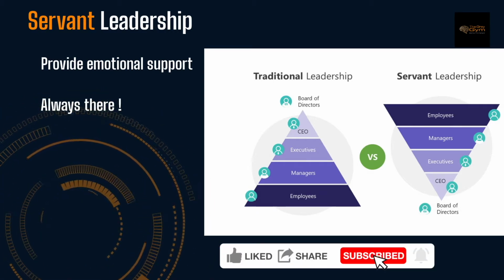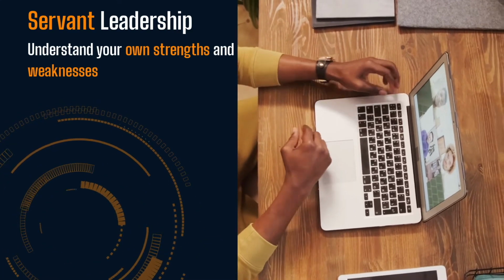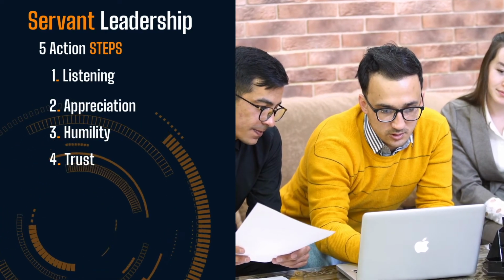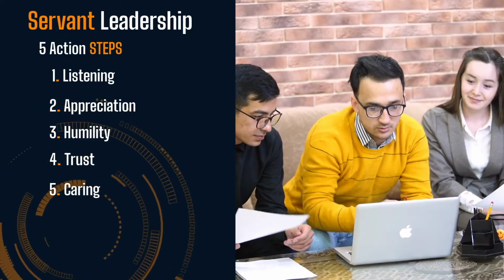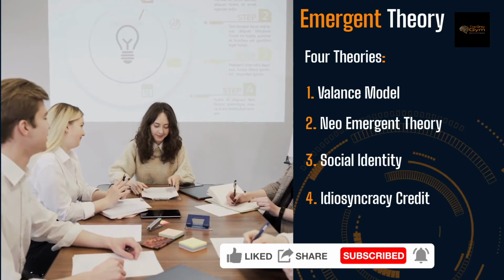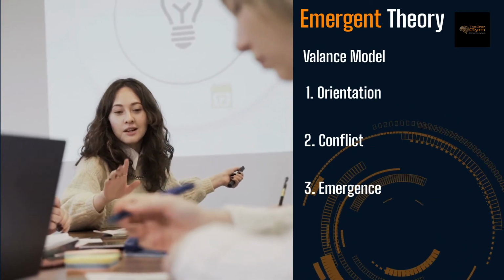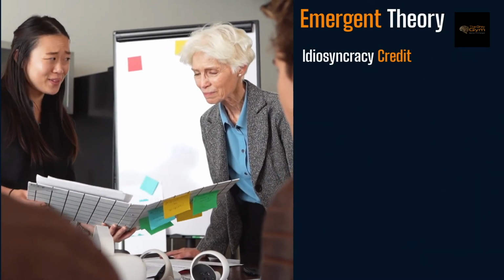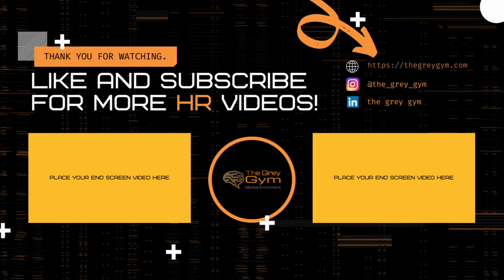SHRM-CP SHRM-SCP Exam Test Prep - Leadership Theories Part 2 - SHRM BaSK 2022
Get SHRM Certified within 3 months: The 1 Book Learning System The SHRM-CP and SHRM-SCP exam is one of the toughest HR certification exams out there. However, it's also one of the most rewarding to pass.

On this channel I post weekly videos to help you tackle this mighty certification test and get your much-deserved SHRM-CP or SHRM-SCP designation. This is the fifth video of the series/playlist 'SHRM Test Prep Masterclass'.

In this video we will be discussing the sub competency Leadership and Navigation  and is based on the new SHRM BaSK.

Over the next series of videos under the Ethical Practice competency we will be covering the following topics:
Professional Integrity: Releasing soon
Ethical agent : Releasing soon

You could also follow the entire playlist 'SHRM Test Prep Masterclass' which is a playlist of all SHRM Test Prep videos ;

In todays video titled SHRM-CP SHRM-SCP Exam Test Prep - Leadership Theories Part 2 - SHRM BaSK 2022  we will discuss the following topics which I have posted as chapters on the video:

Video Chapters:
0:00 Leadership Theories
0:47 Servant Leadership
3:17 5 Action Steps to be a Servant Leader
4:45 Emergent Theory
5:33 Four theories of Emergent Theory
7:32 Characteristics of Emergent leaders

and download the FREE supporting learning resources for todays lesson on Leadership Theories | Servant Leadership and Emergent Theory.

You will need to become a member to gain access to all FREE learning resources. Membership is FREE though.

I will be loading videos on a weekly basis. Finally; I would love to hear your feedback in the comments:

1. Am I adding value to your test prep needs?
2. Should I keep posting these videos? Or/and anything else you would like to share or ask.
Cheers,
Angelo.